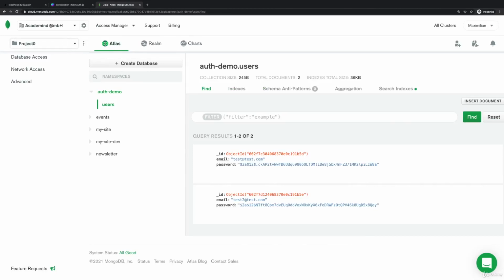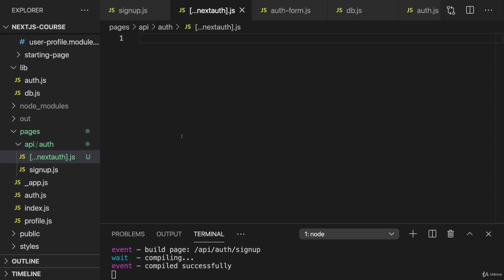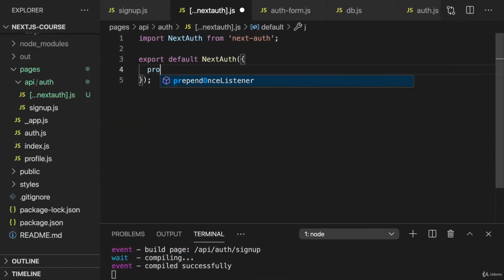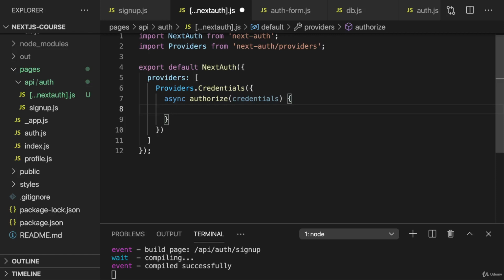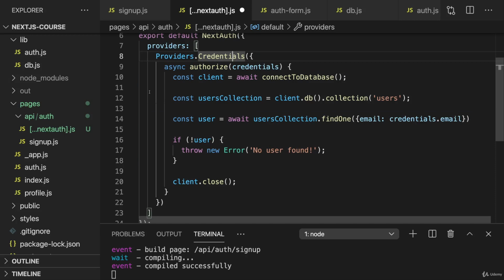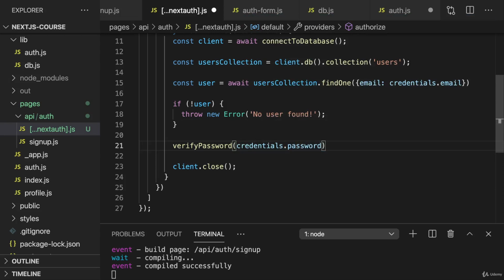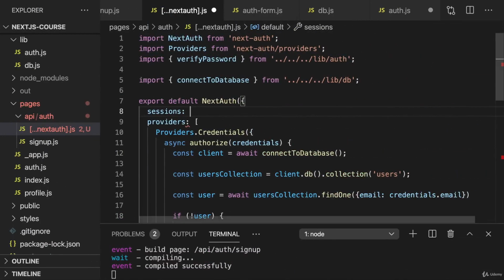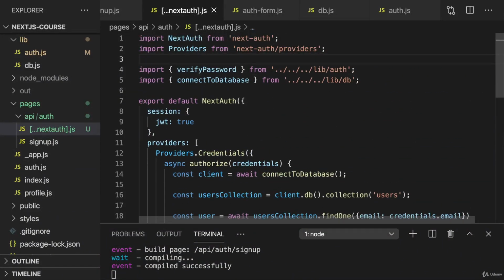217 Adding the Credentials Auth Provider & User Login Logic